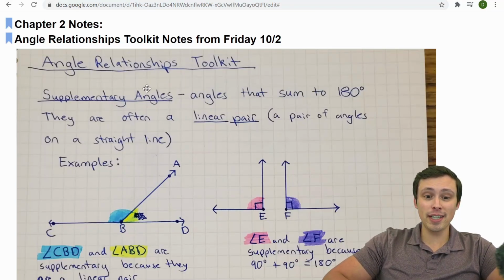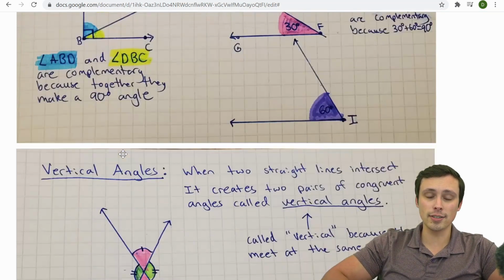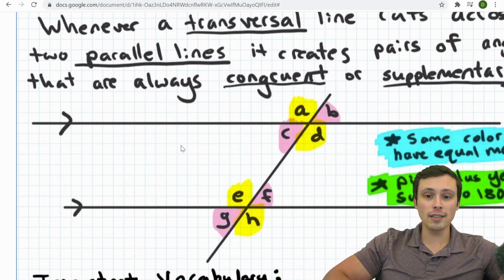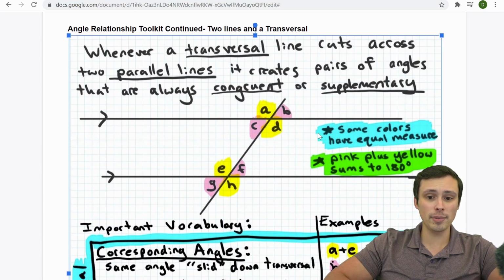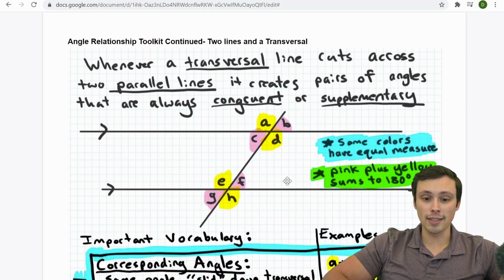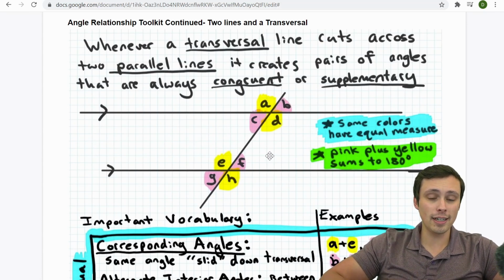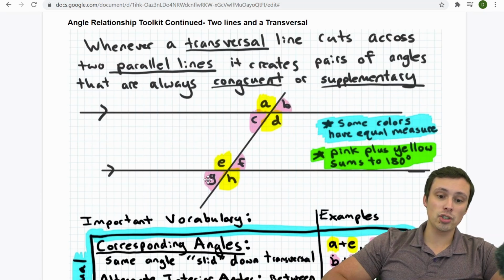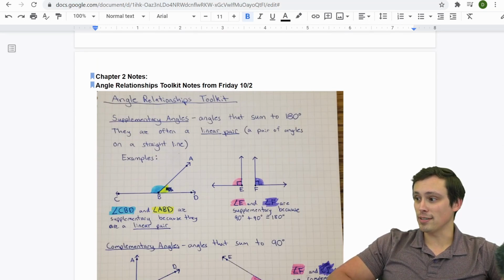Angle Relationships and Vocabulary in Under 5 minutes